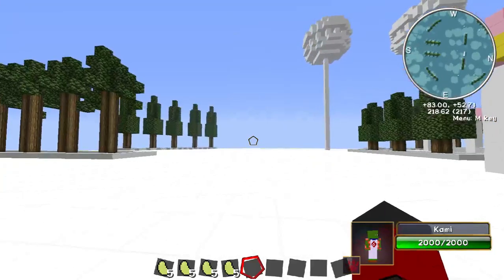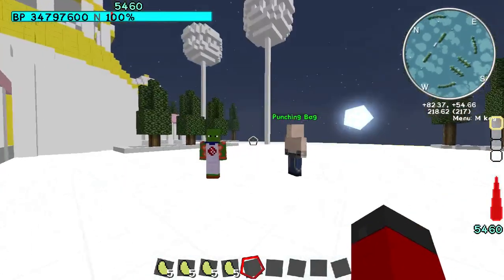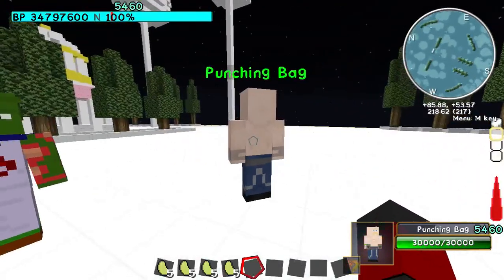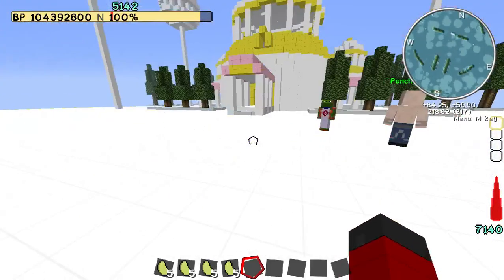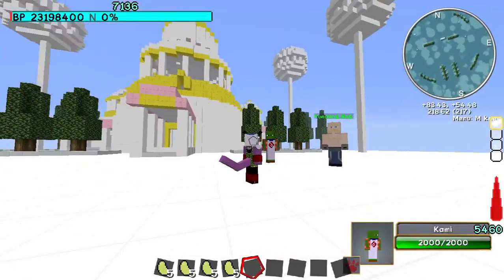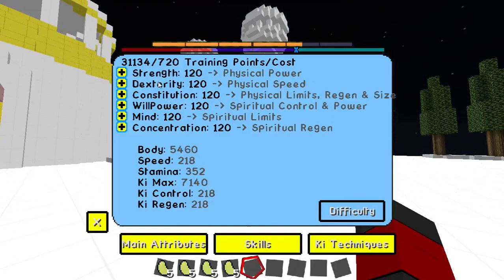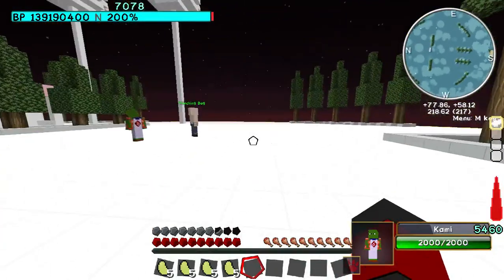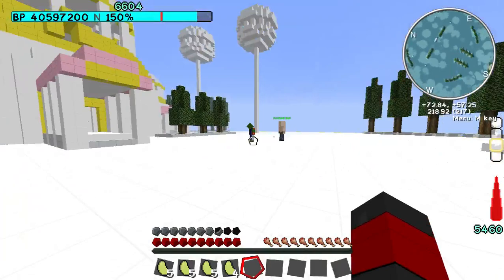Minecraft Dragon Block C Tutorial: Stats on Races and Upgrades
Yeah, it was laggy, and I was unprepared. Sooner or later I may post another tutorial video focusing more on Ki, and getting a punching bag that actually works. XD